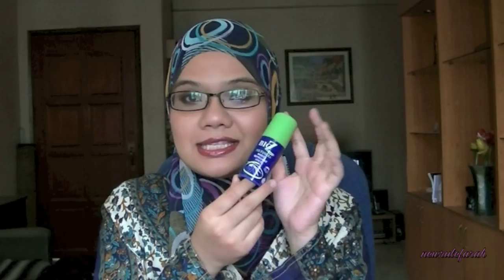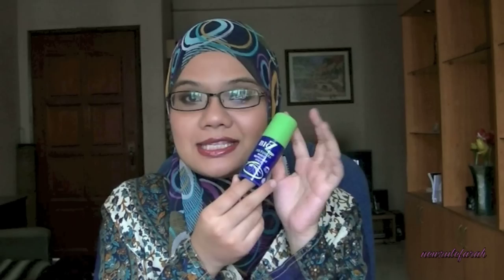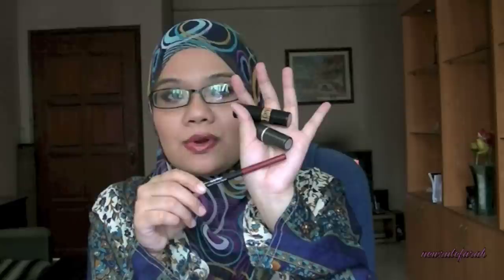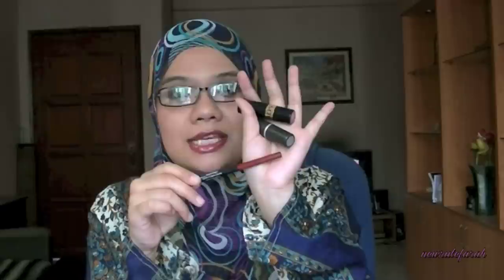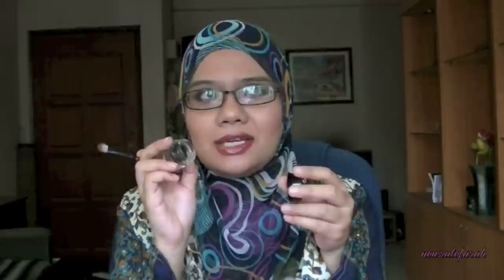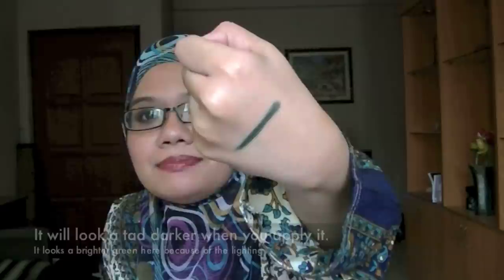January 2013 Favourites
Hi everyone! Better late than never, right?! :D I'll have the February favourites filmed in the 1st week of March. InsyALLAH! :D I'm really excited because its the weekend already!!! :D

Products featured:
GUARDIAN Antibacterial wipes
BIO-Z Natural insect repellent stick
MARKS & SPENCER Vanilla Fudge & Praline
REVLON Wine Colorstay lipliner
REVLON Berry Rich Superlustrous lipstick
MAC Chignon (LE) lipstick
REVLON Cherry Tart lip butter
NYX Supermodel 10 color runway palette
ESSENCE Midnight In Paris gel eyeliner
MAC Shade gel eyeliner
MAC Mosscape paint pot
BENEFIT Light You Rebel tinted moisturiser
RIMMEL Stay Matte foundation
I NUOVI Undercover under eye concealer
THE SIMS 3 Seasons expansion pack